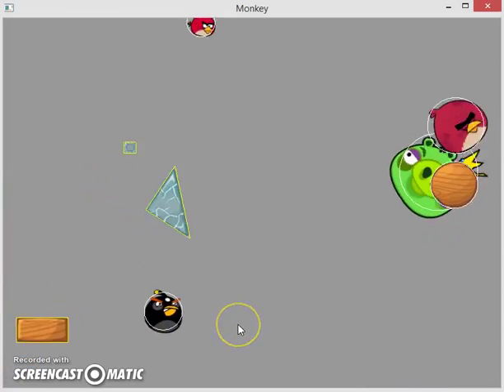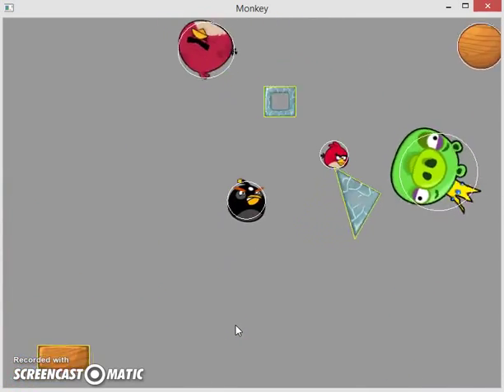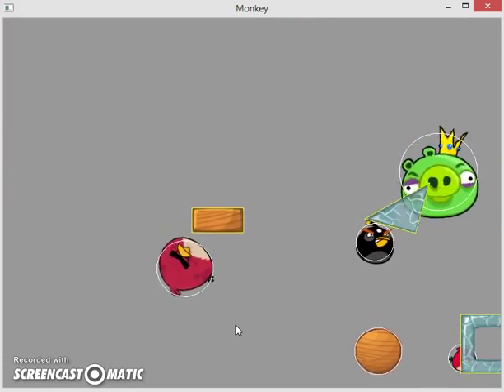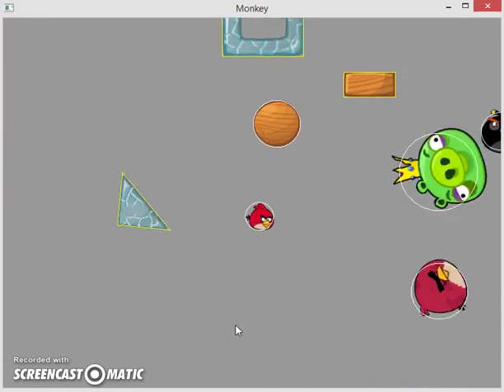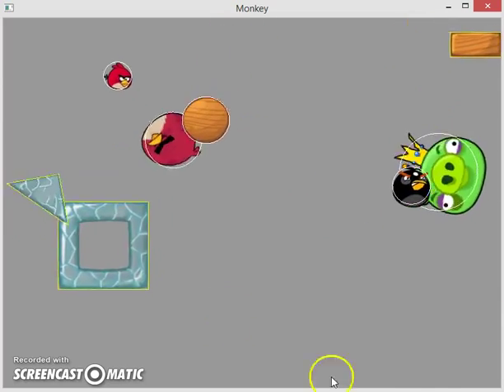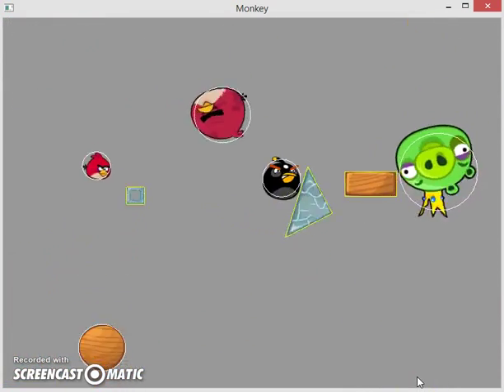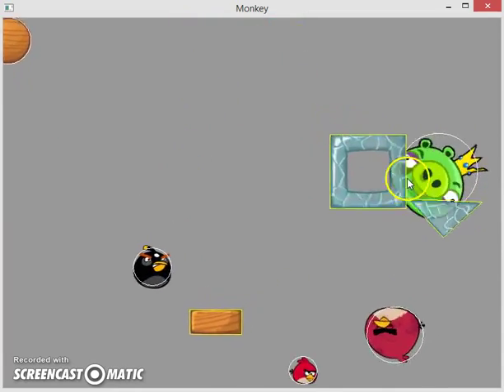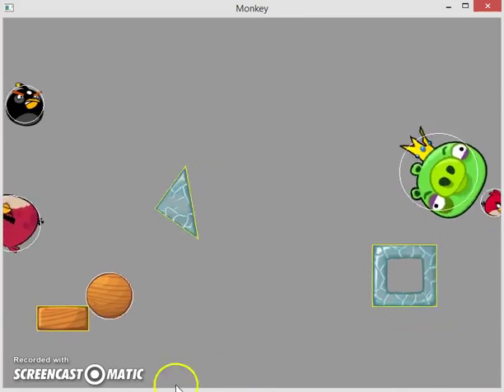PA1 Sprite Narrated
Basic overview for Physics for Game Devs, with narration